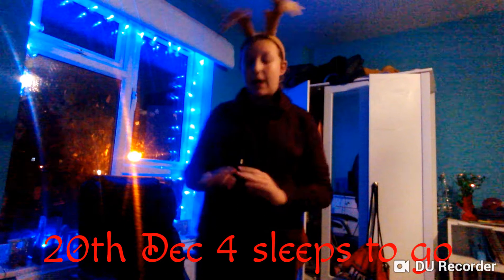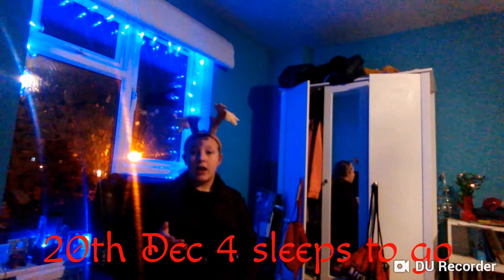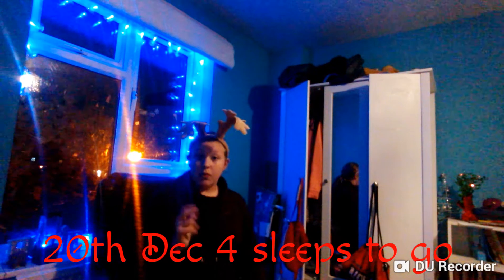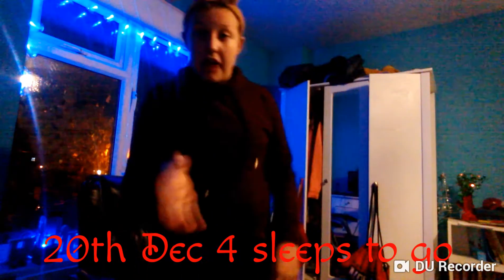Countdown to Xmas 20th December 2018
Late upload sorry